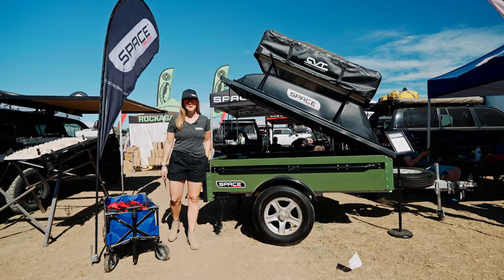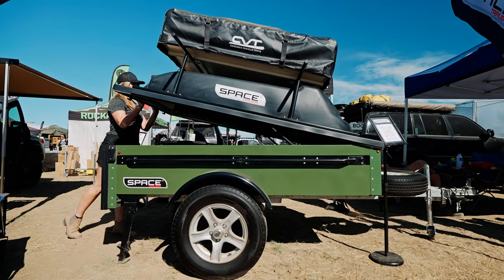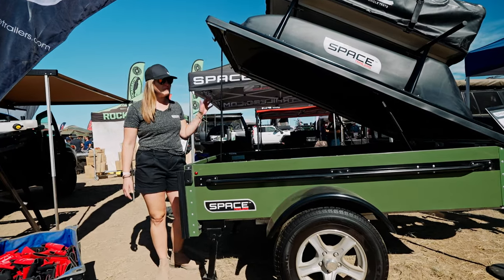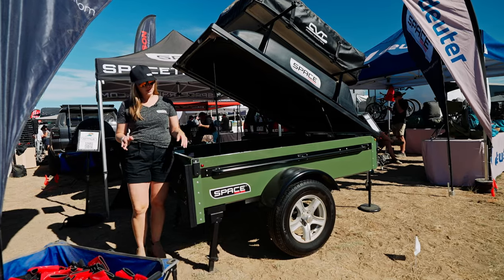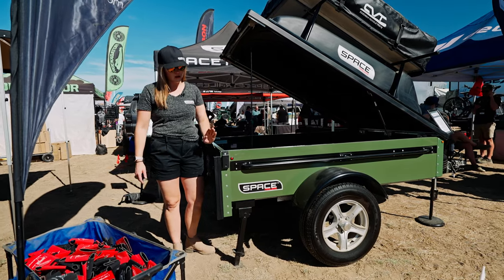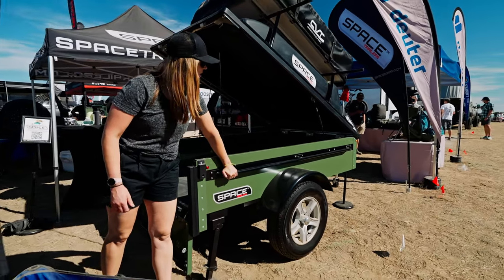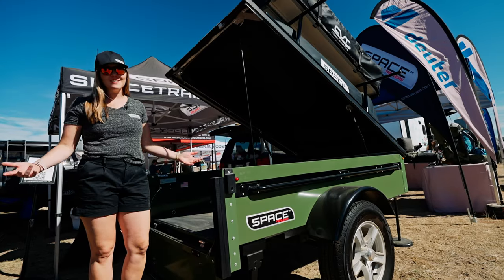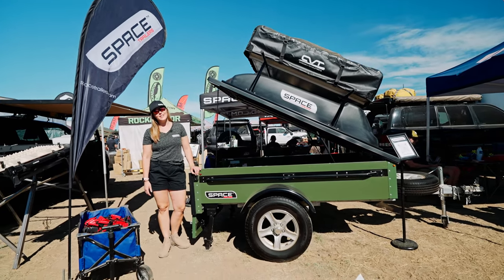The Compact, Go-Anywhere, Utility Trailer - @SPACE_Trailers at @OverlandExpo Mountain West 2022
​This video features The compact, tough, go-anywhere, utility trailer by @SPACE_Trailers   @OverlandExpo    Mountain West 2022